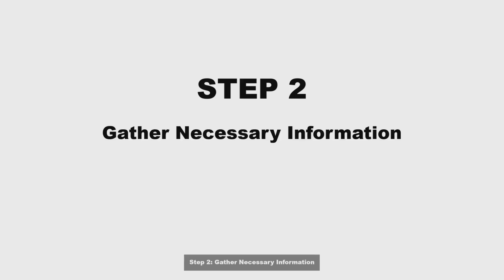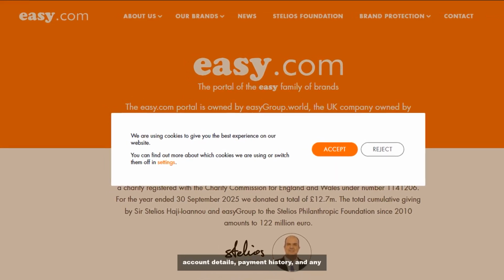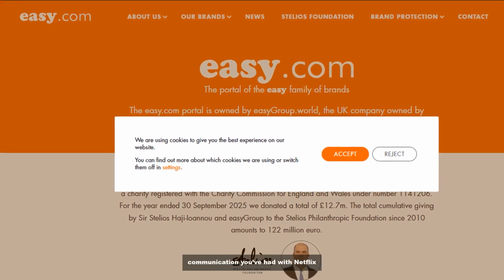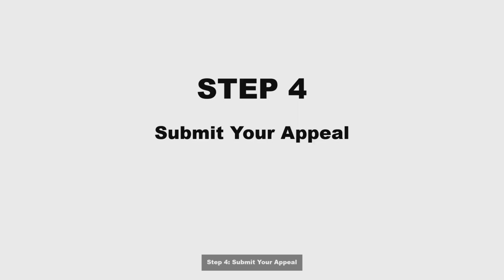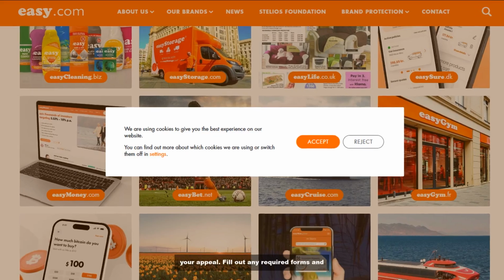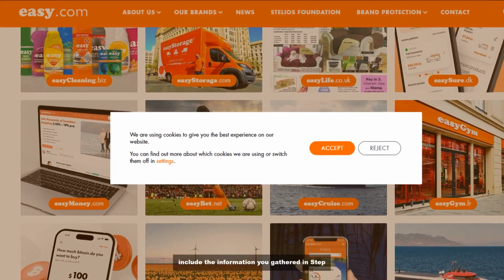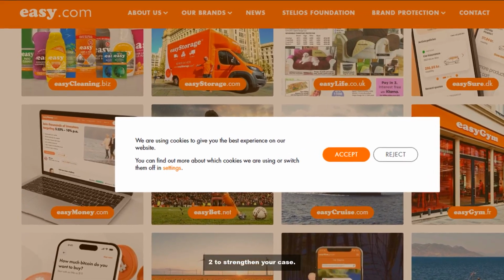How To Appeal An Account Restriction On Netflix 2026 (EASY GUIDE)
In this video, we provide an easy guide on how to appeal an account restriction on Netflix 2026. If you've encountered issues accessing your Netflix account, follow our step-by-step instructions to resolve them quickly.